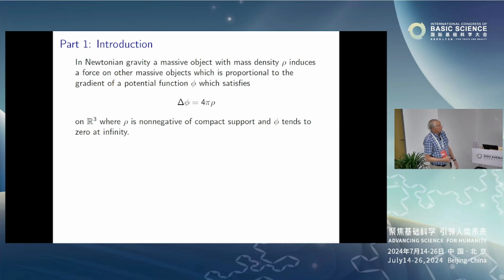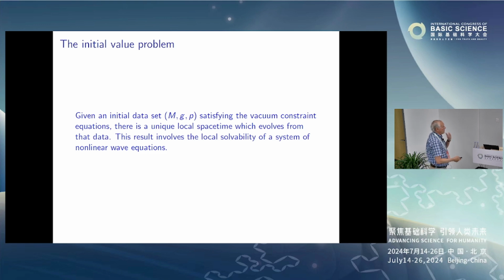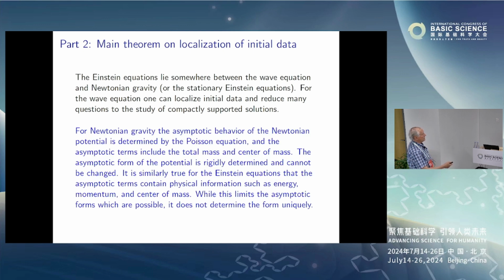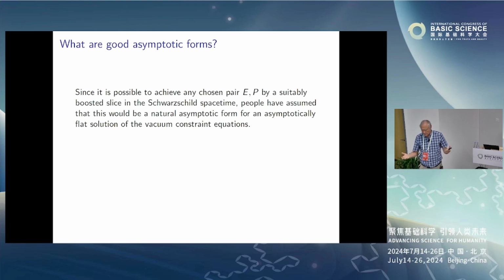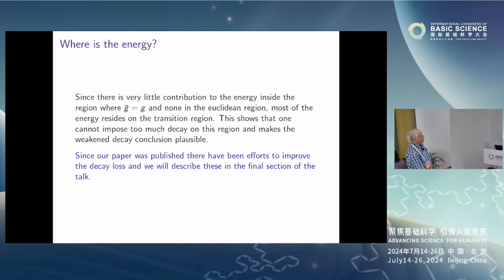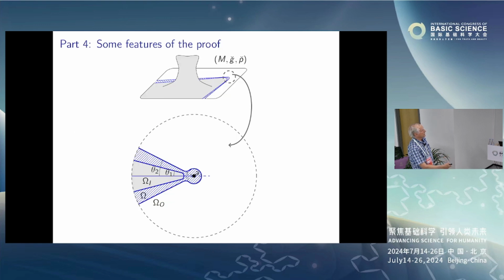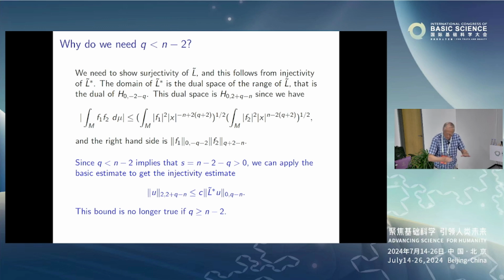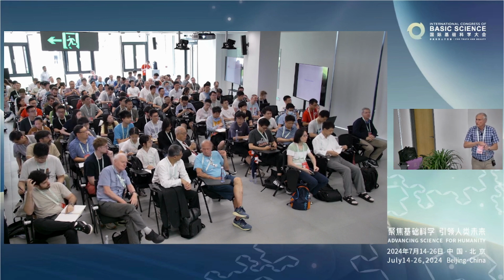Richard Schoen: Localizing solutions of the Einstein equations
In Newtonian gravity a massive object exerts a gravitational force on all other massive objects with no shielding possible. In general relativity the gravitational field has finite propagation speed and the question of localization becomes an interesting one. Over the past 25 years there have been a variety of localization results obtained which involve novel gluing techniques. This lecture will give a survey of this topic along with a sketch of the mathematical methods that are used. We will describe the FSA paper with Alessandro Carlotto, and the recent extensions of it which have been obtained.